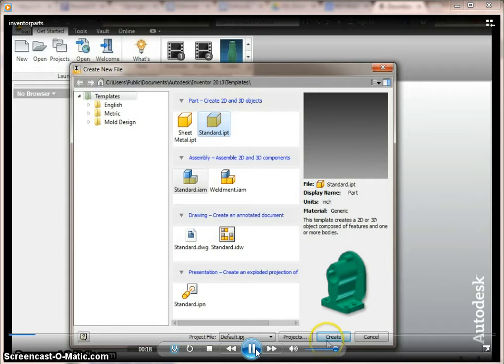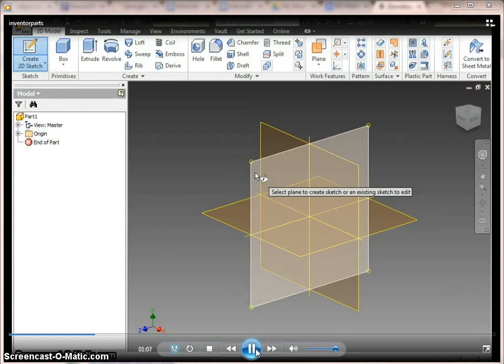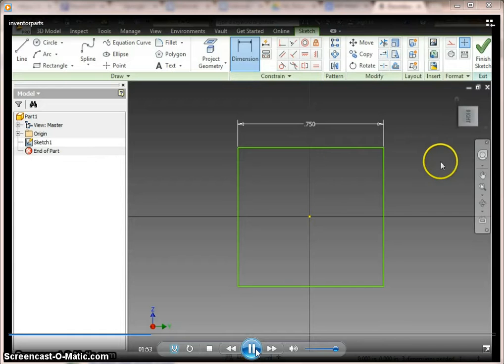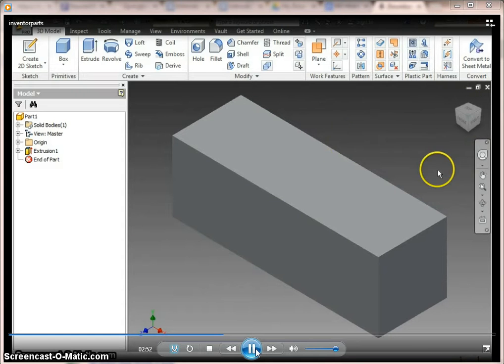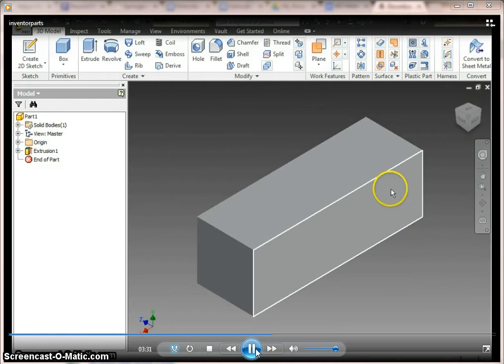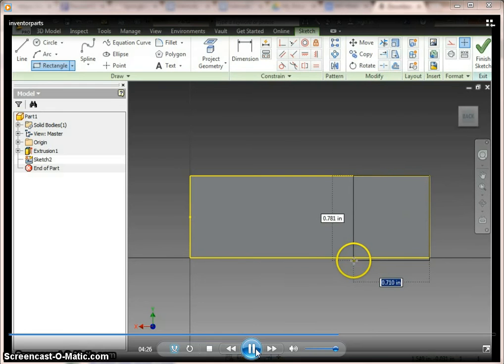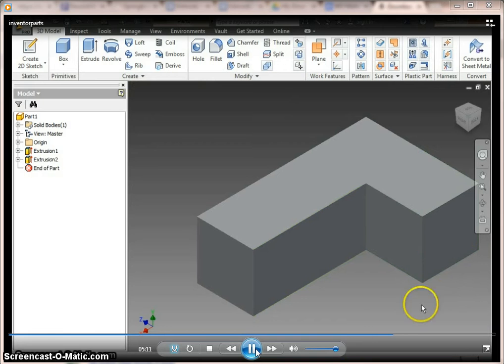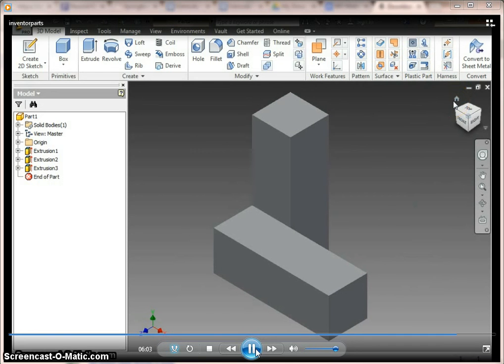Autodesk Puzzle Cube Puzzle Piece part creation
A quick "how to" on creating a puzzle piece for the PLTW IED Puzzle Cube Project.

NOTE: The original video did not record the original audio, so this is actually a "video of a video" with me voicing over.